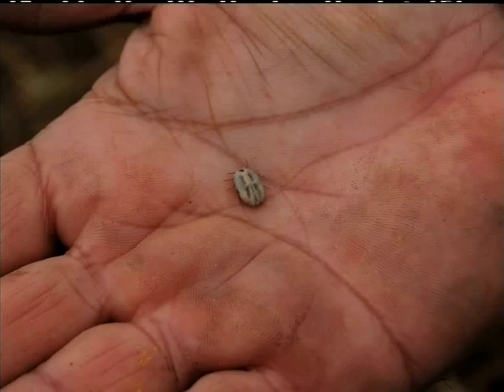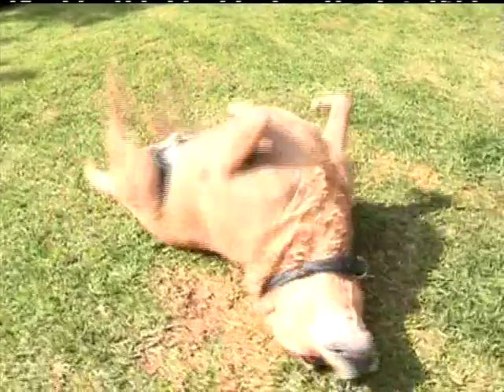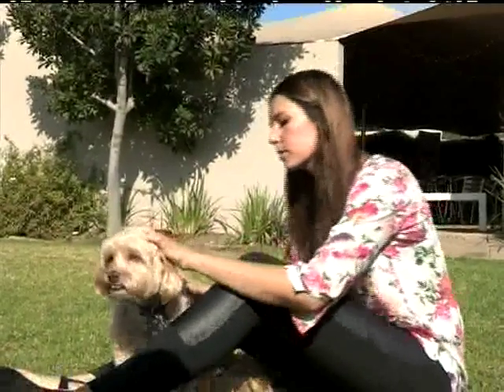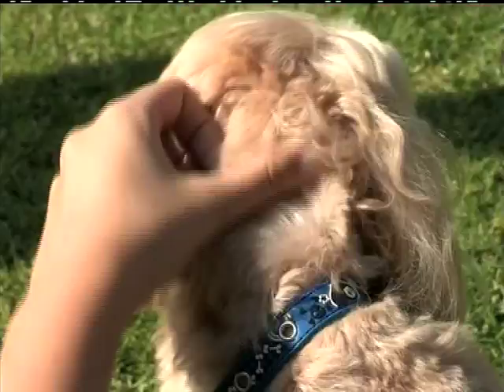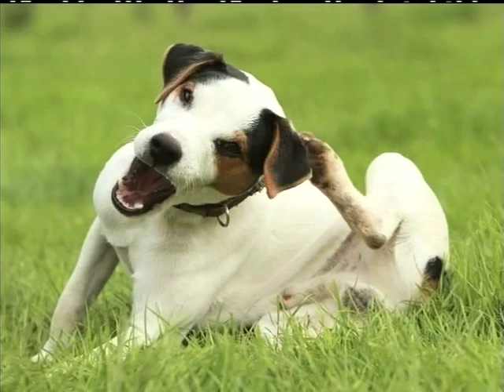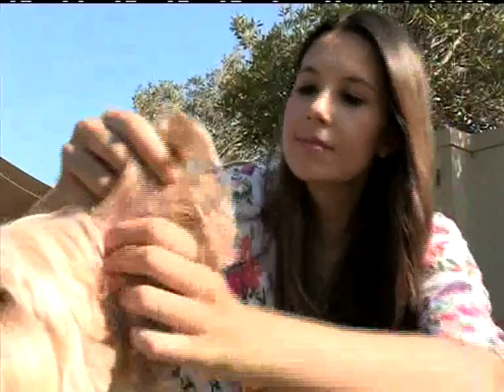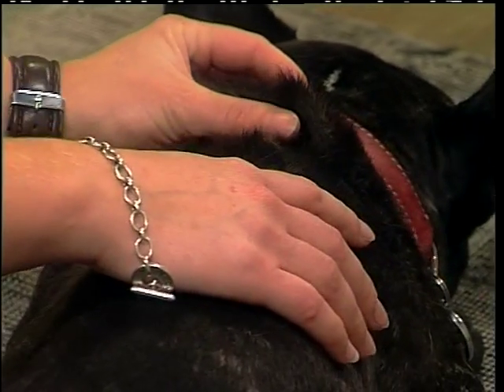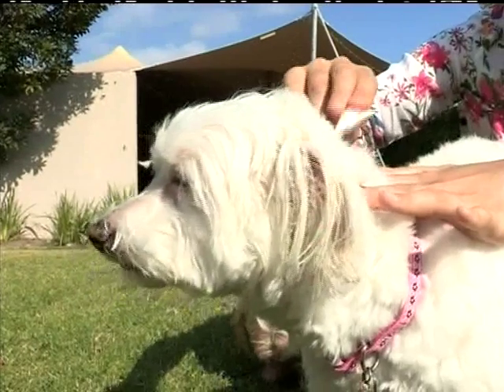Dr Gemma Driscoll discusses skin allergies in pets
We all know that the skin is the largest organ in the body and needs to be looked after properly, whether you’re a human or an animal. Some pets are very prone to skin irritations and as pet owners, it’s important that we know about the various conditions that could affect our pets.

Dr Gemma Driscoll, Veterinarian from Cape Animal Medical Centre  discusses dermatitis (skin allergies) in pets.